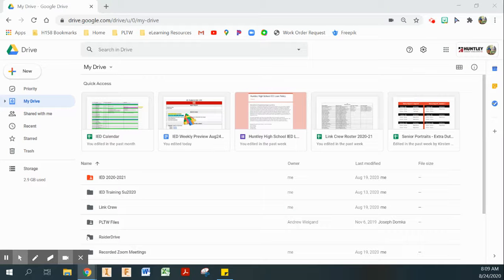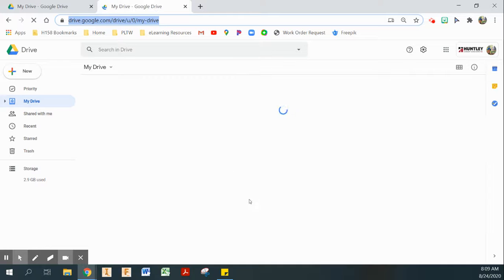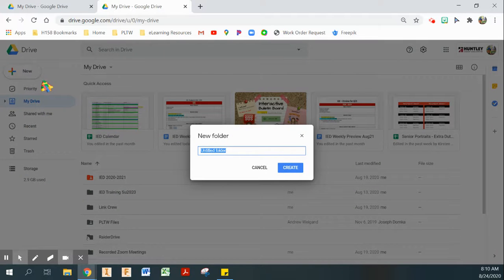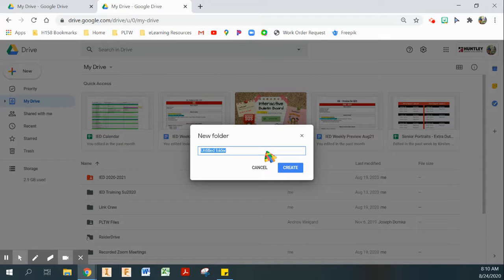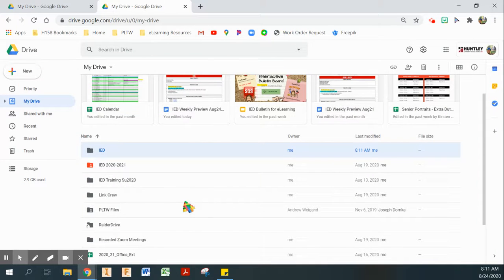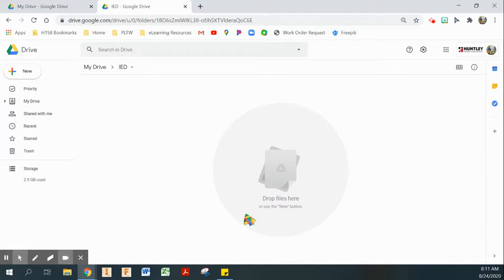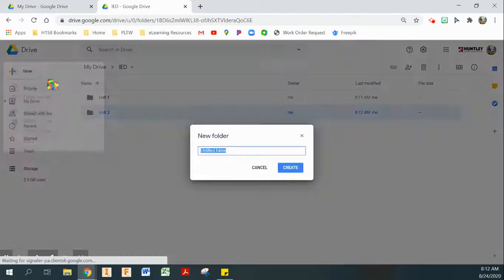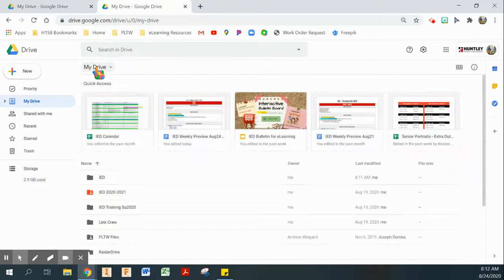1. How To Make Folders in Google Drive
Please follow along with this video to setup your Google Drive. At the end you should have made folders for all of your classes.